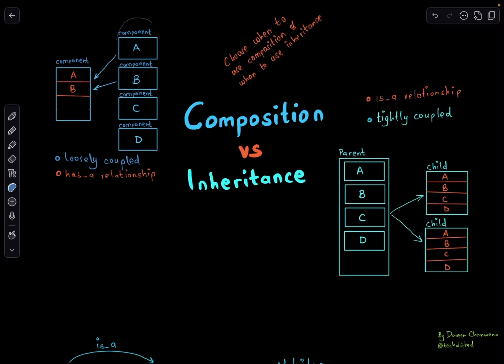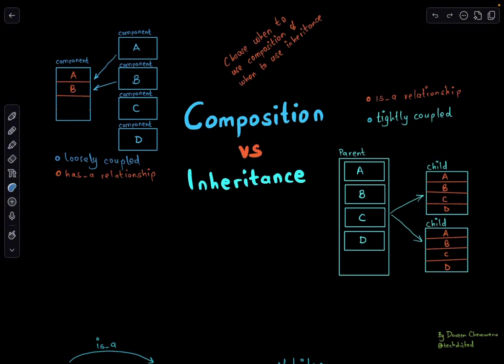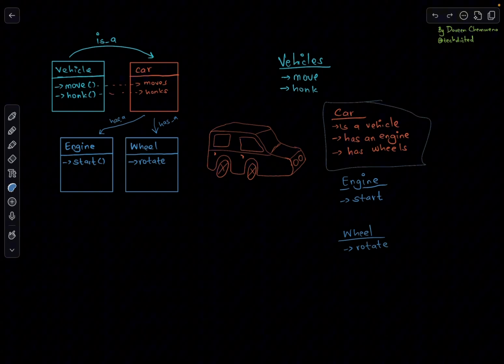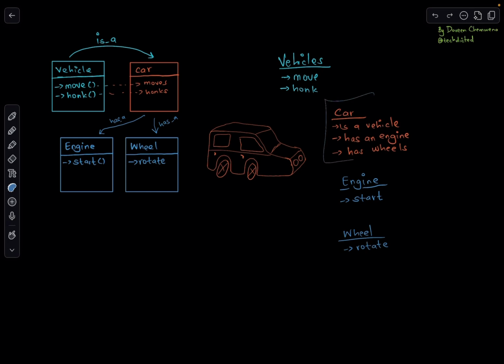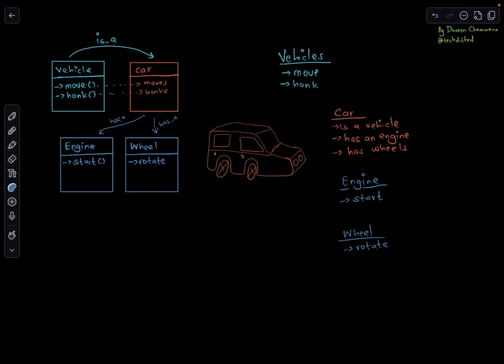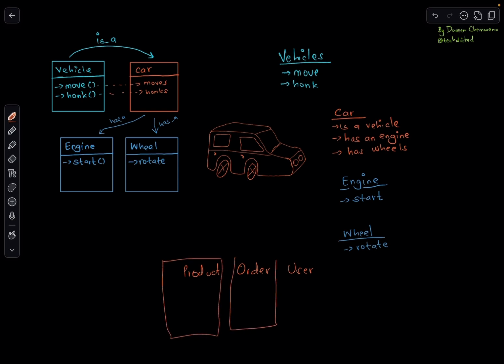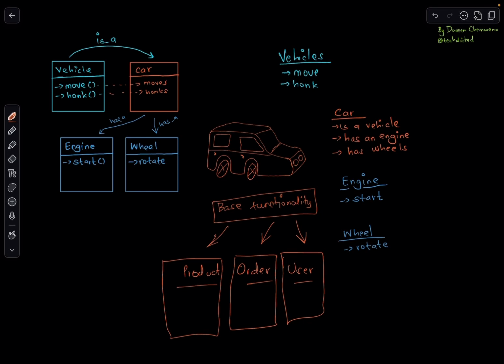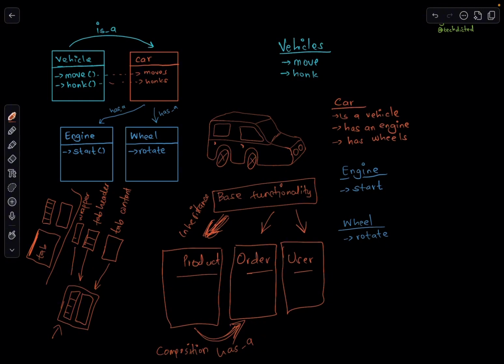Design Patterns: Composition VS Inheritance